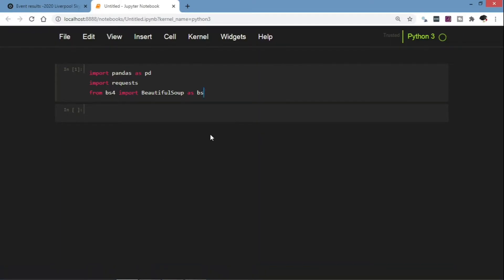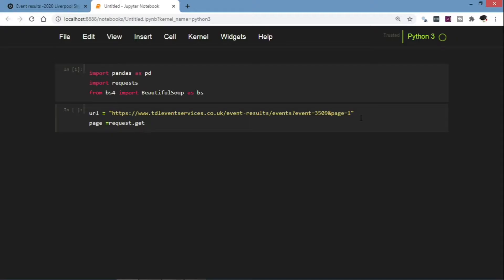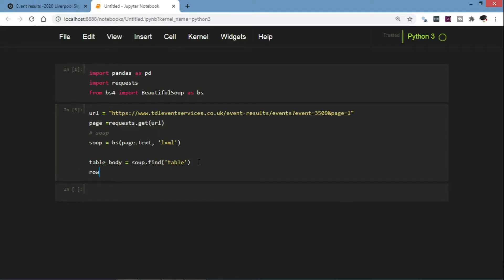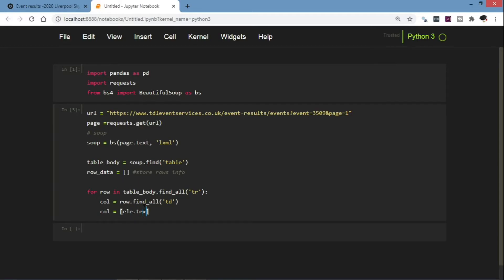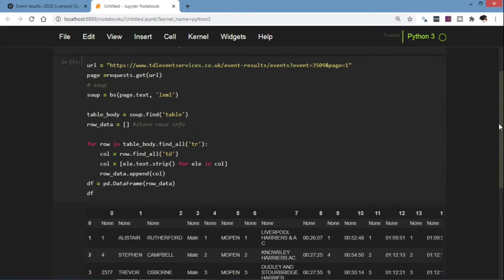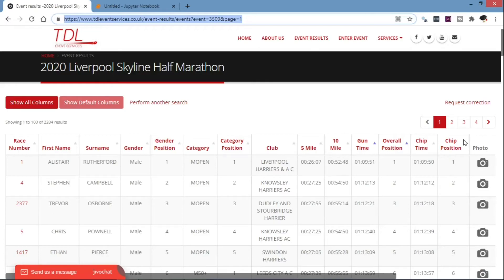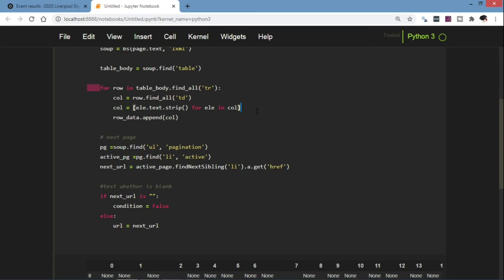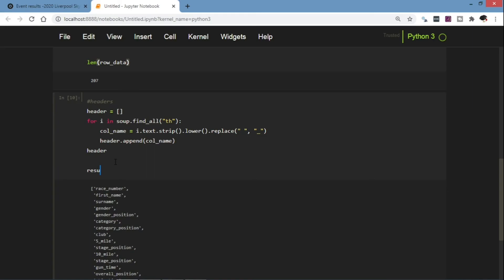How to scrape a Table on Multiple Pages: (BeautifulSoup + Requests) Beginner Friendly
In this video I demonstrate how to scrape table on multiple pages with beautifulsoup and requests libraries. This is a relatively easy scraper and beginner friendly.